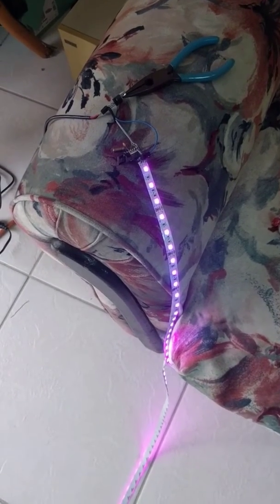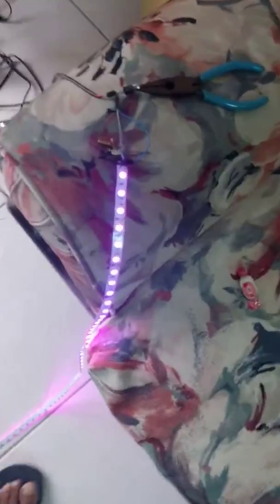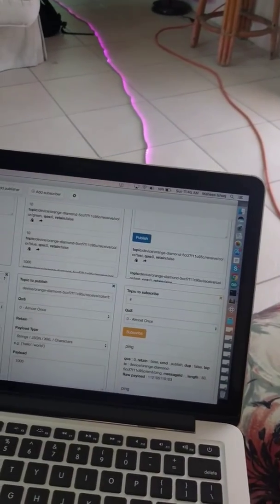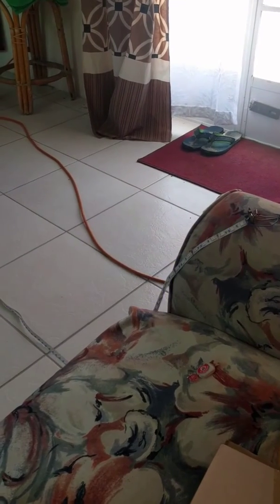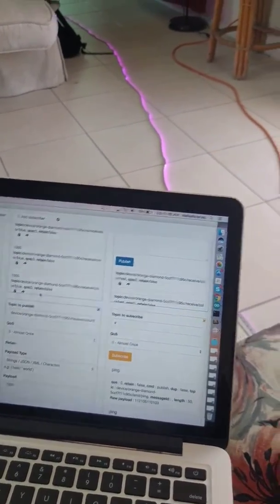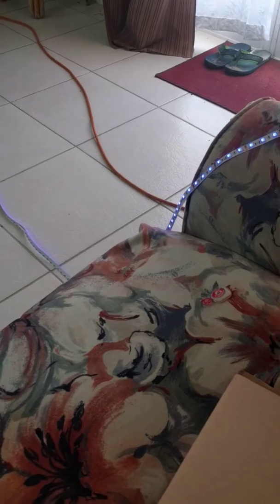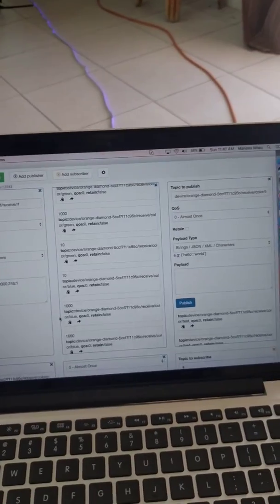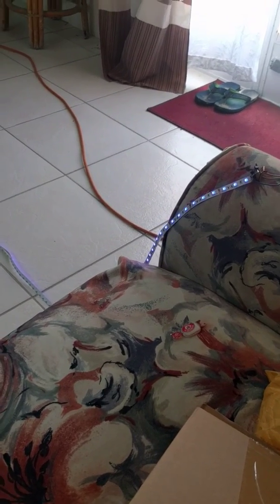Wifi enabled rgbLED strip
Wifi enabled LED strip controllable from anywhere in the world. Red green blue LEDs so I can make any color I want